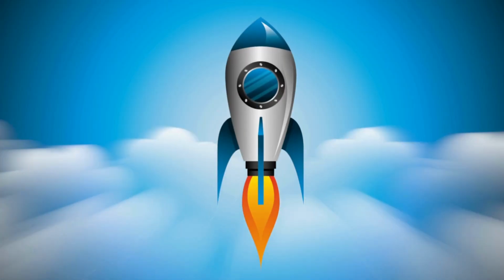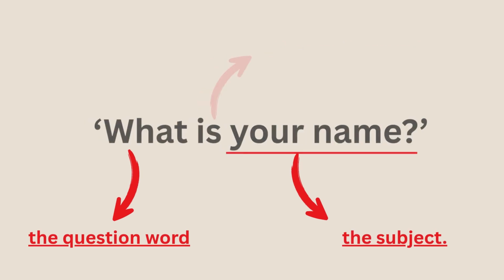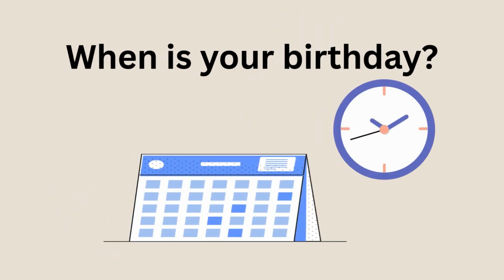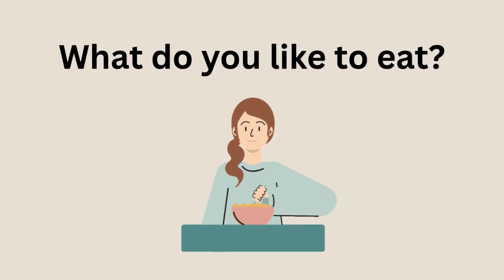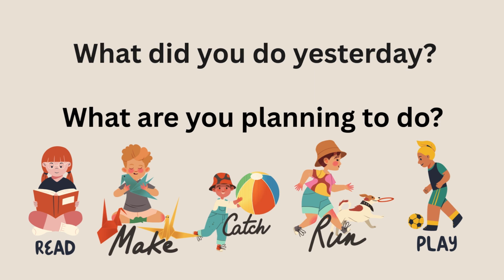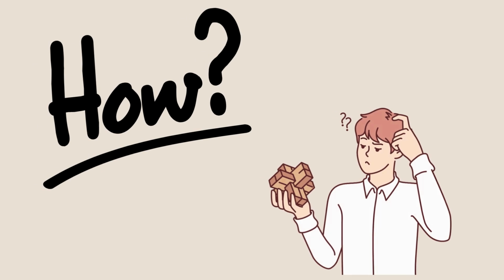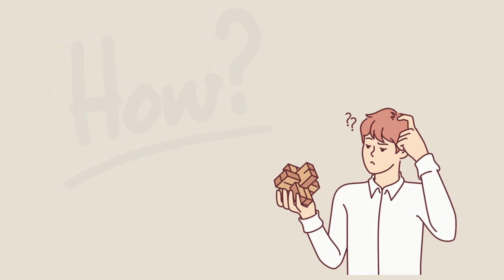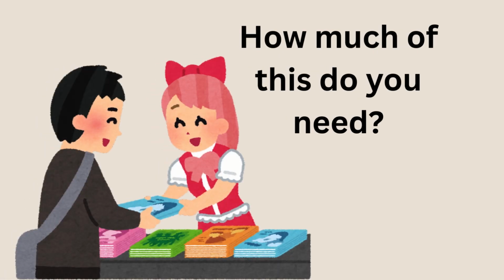ENGLISH1- GRAMMAR UNIT 1